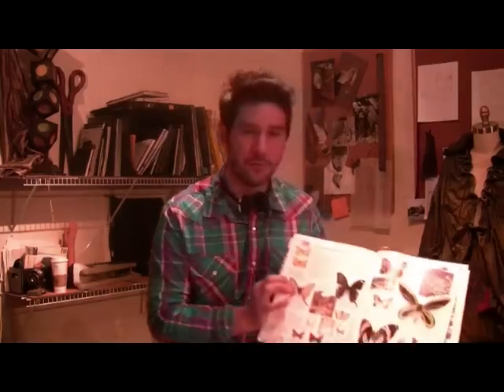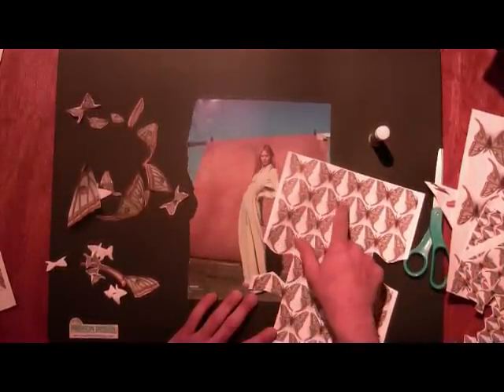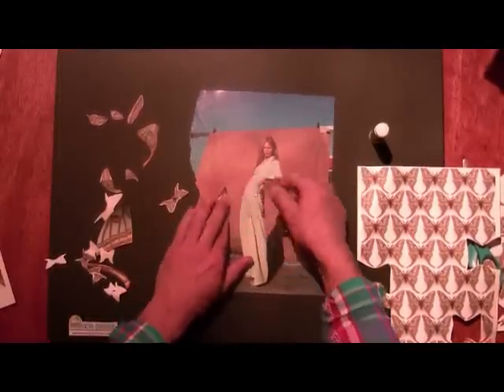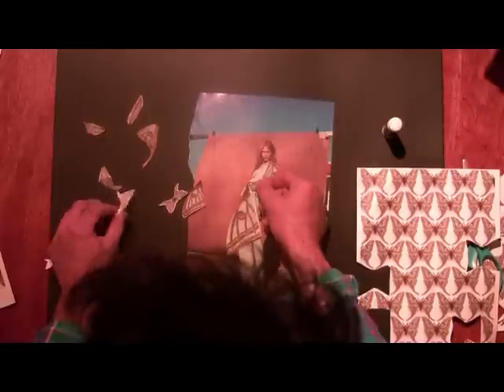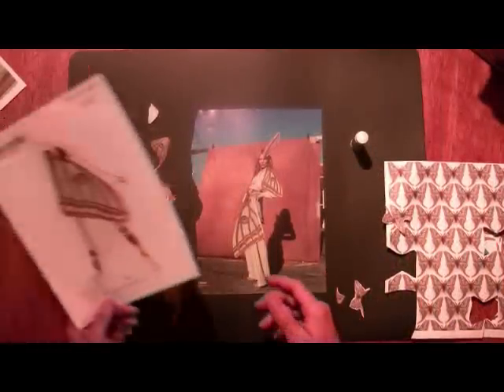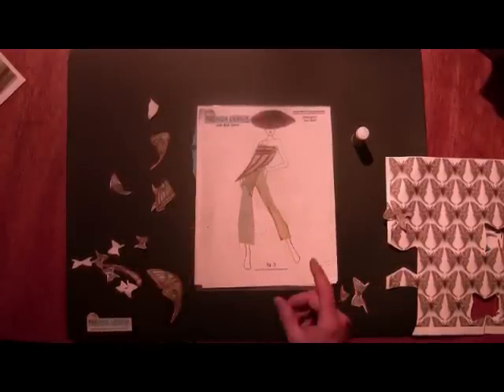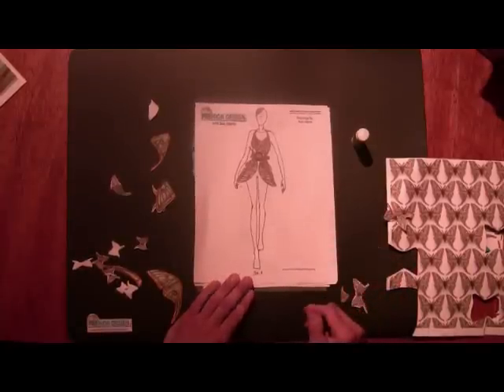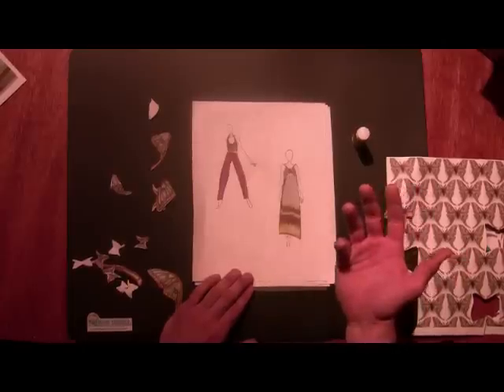Collaging with 1 Repetitive Image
Watch Bob as he takes one image of inspiration, a moth, and develops a mini collection through collage.